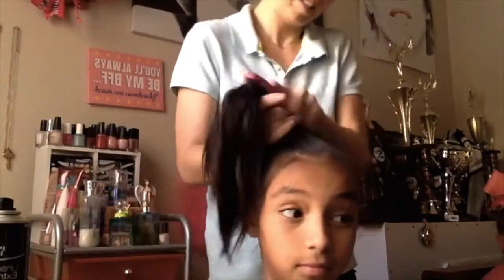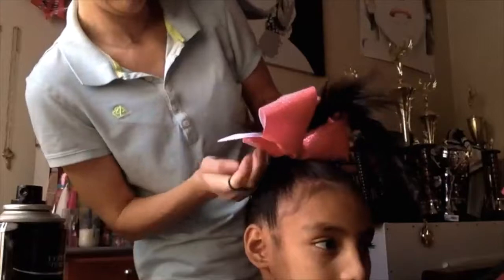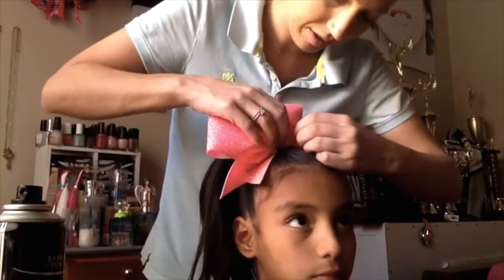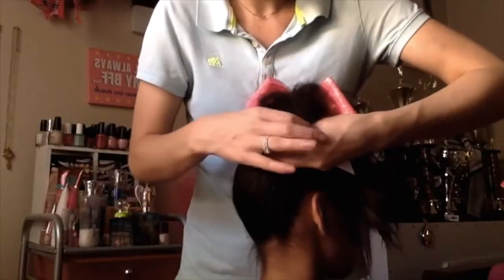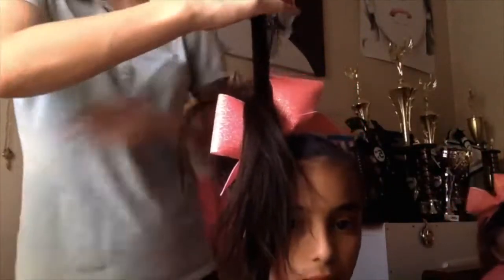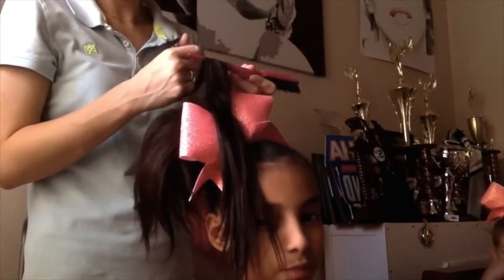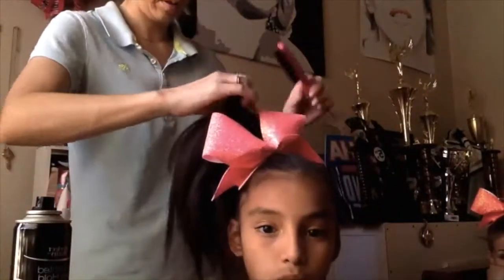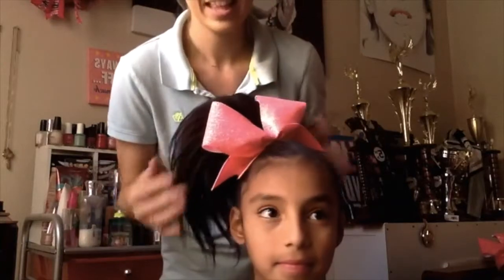Las Vegas All Stars 2016-2017 | Mini Competition Hair Tutorial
Hi everyone! This hair tutorial is what our Mini Teams will be using for competition! It is very detailed! Please let me know if you have any questions!